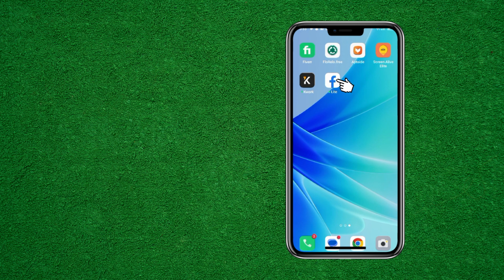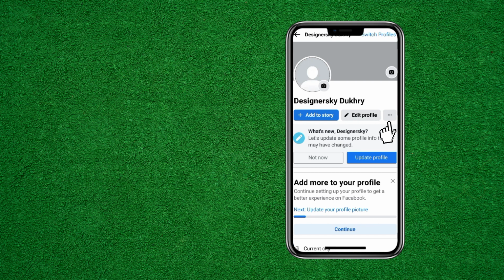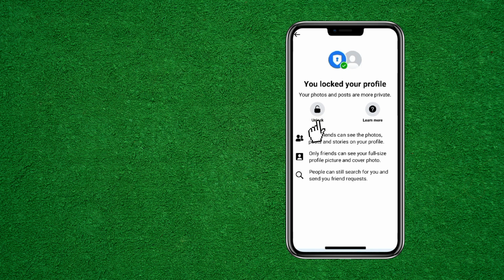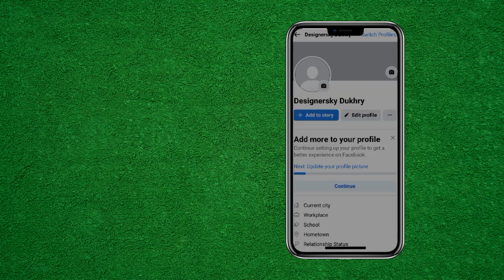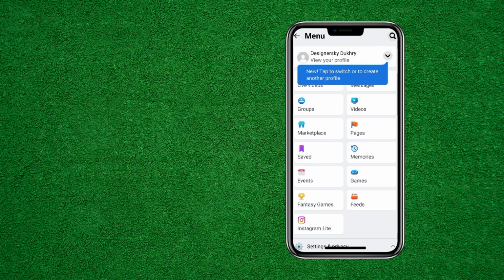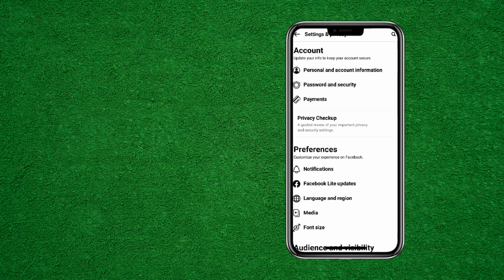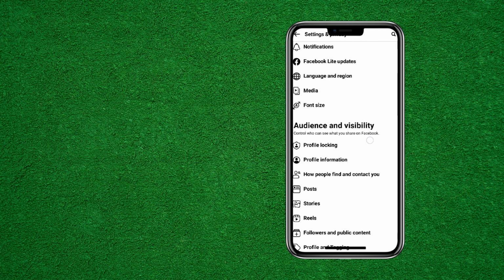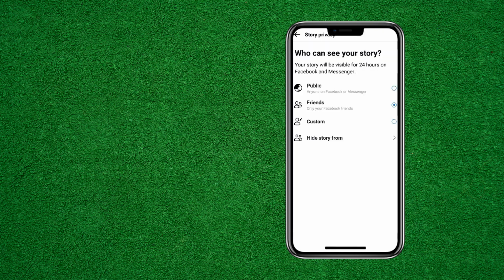How to Make Stories Public on Facebook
Unlock the power of Facebook Stories by learning how to make them public!

In this informative video tutorial, we'll guide you through the step-by-step process of setting your Facebook Stories to "Public" visibility. Whether you want to share your daily adventures, promote your business, or connect with a wider audience, making your Stories public is a crucial skill. Watch now and discover the secrets to maximizing your reach on Facebook!